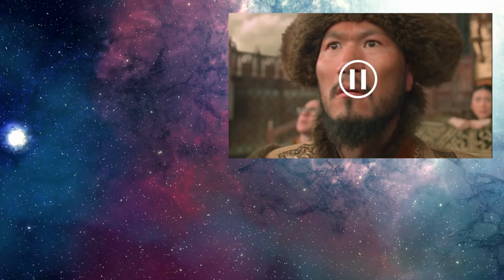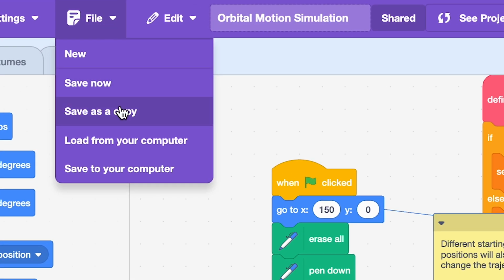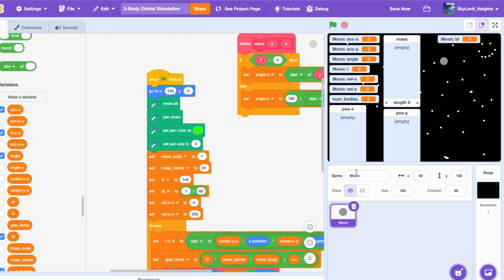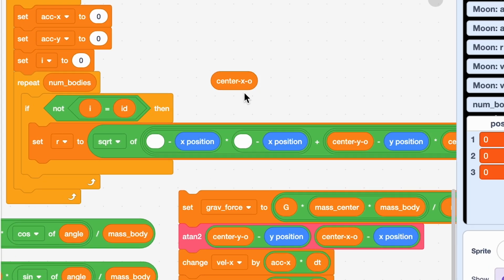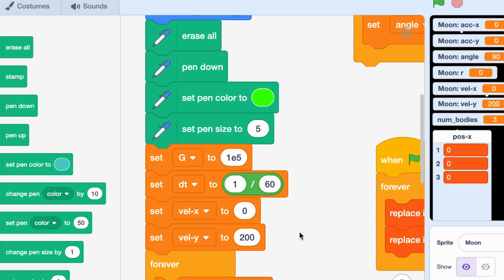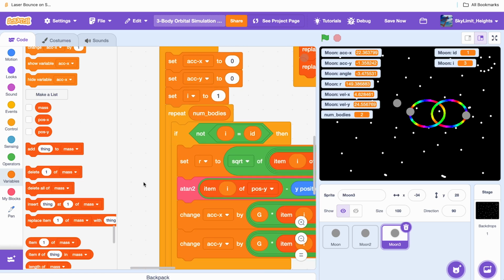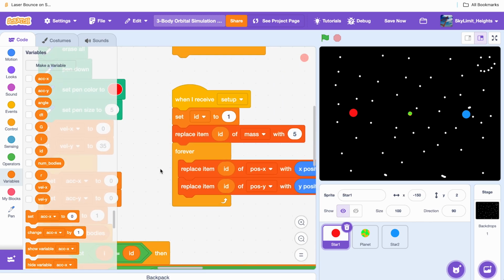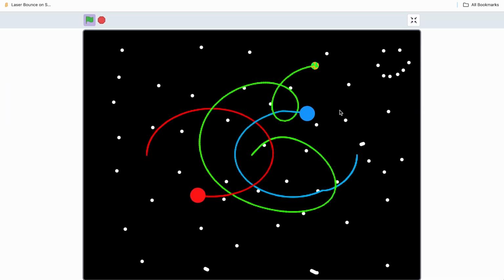I Simulated the Three-Body Problem in Scratch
Ah, the three-body problem, one of the most famous unsolved mysteries in physics and also the name of a sci-fi novel turned Netflix Series. In this video, we explore this notorious orbital question and also build an interactive simulation to model the three-body system as well as a generalized N-body system in Scratch!